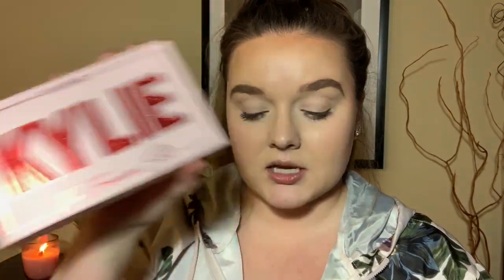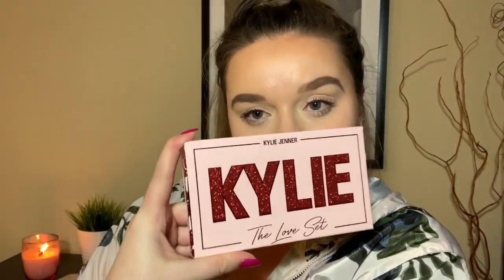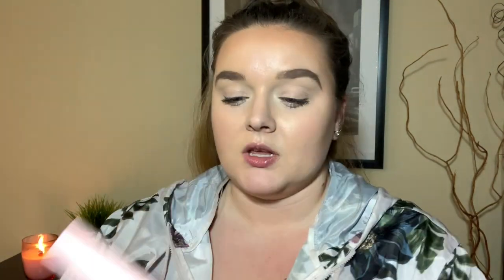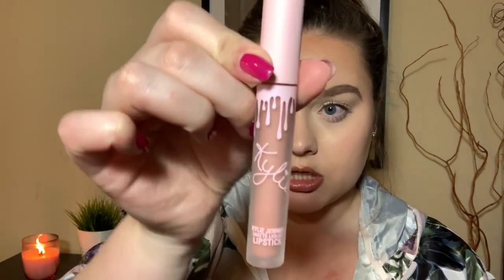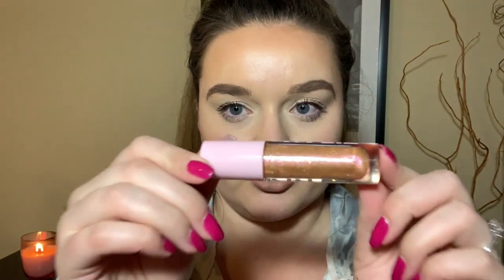TESTING KYLIE'S VALENTINE LIP KITS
Hey guys! Today's video is me testing Kylie's new Valentine Day lip kits and my honest opinions about them! -xo

*PRODUCTS USED*

LIPS:
Kylie Valentine Lip Kits - The Forever Set & The Love Set

Snap: @alexachristena
Lola Insta: @the_adventures_of_Lo

--xo, Alexa!